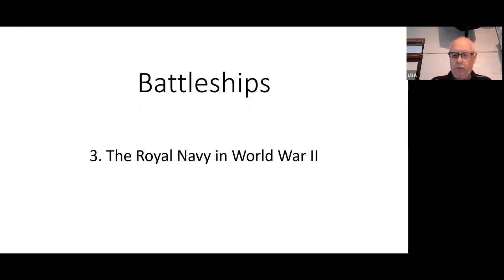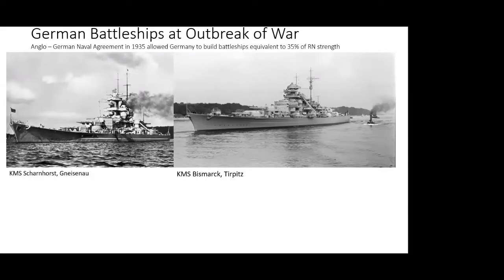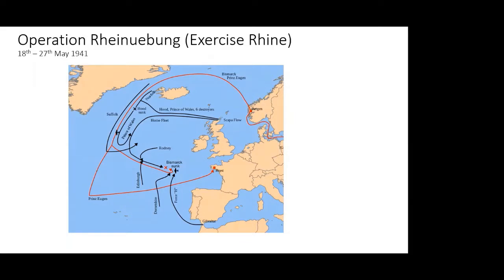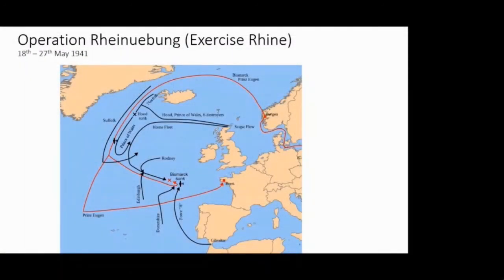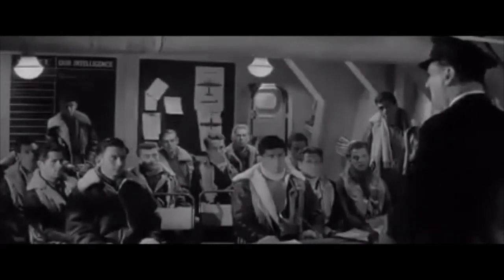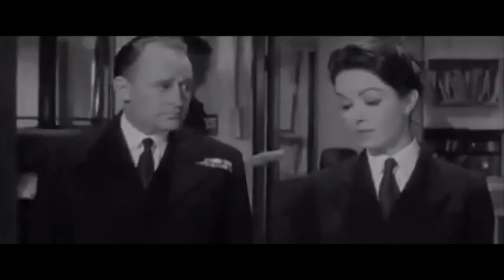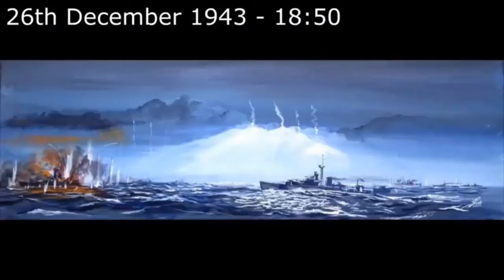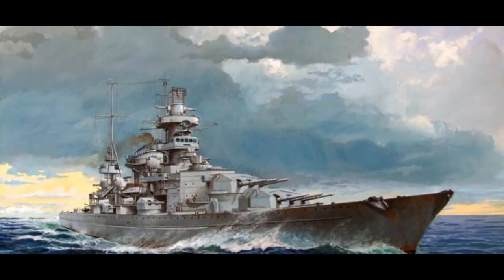Battleships Part 3: Royal Navy vs Kriegsmarine in WWII by Rod Pringle